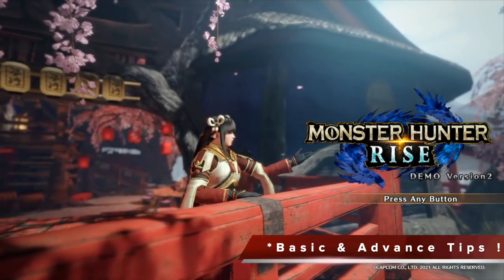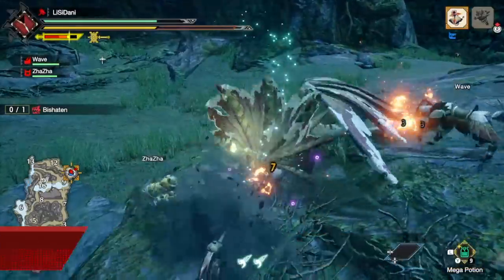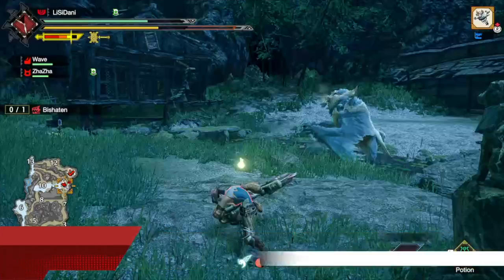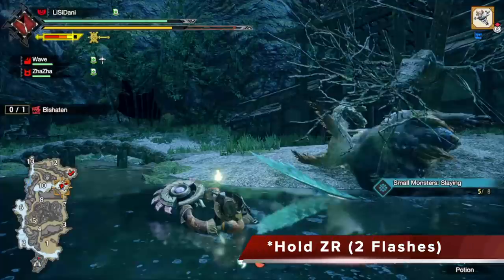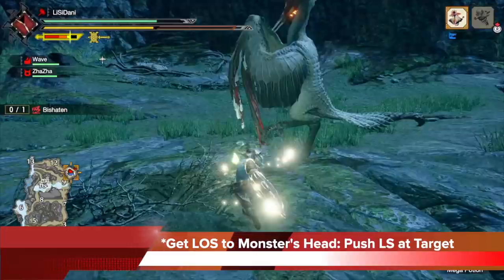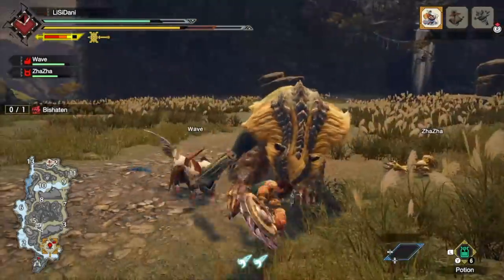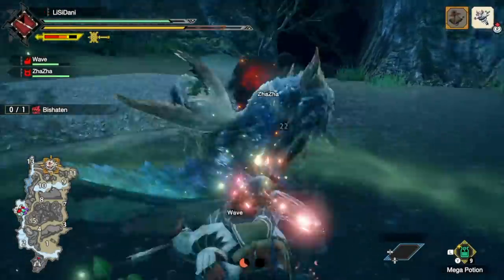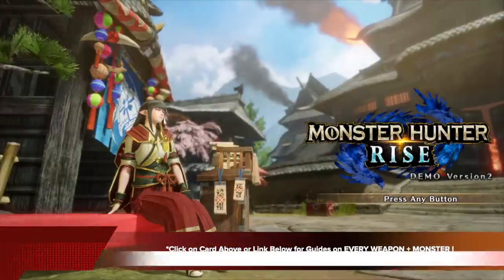Monster Hunter Rise Hammer Guide: MHR Hammer Combo Builds + Best Weapon Tips !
Hammer MHR Weapon Guide. Monster Hunter Rise Tips + Builds.